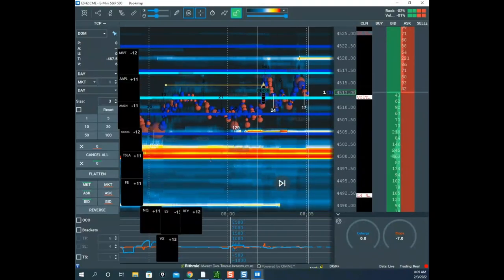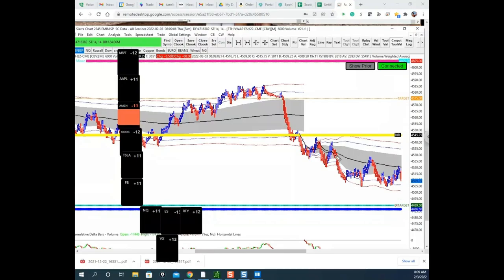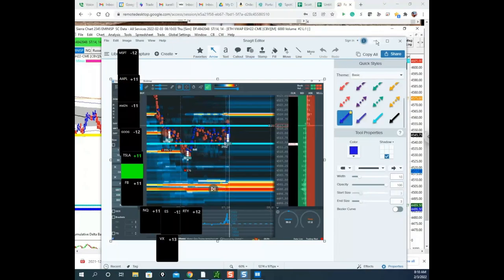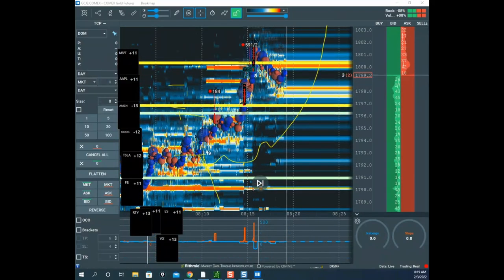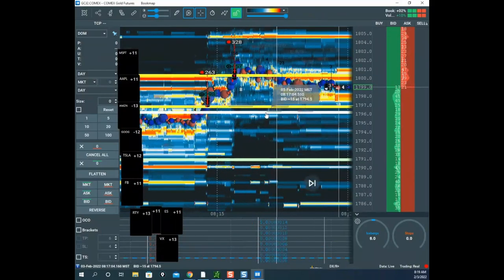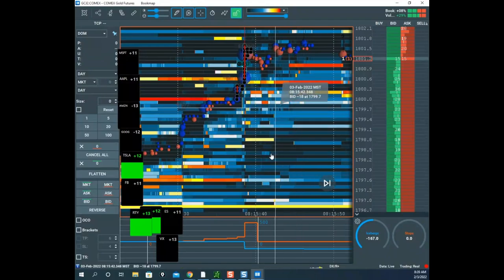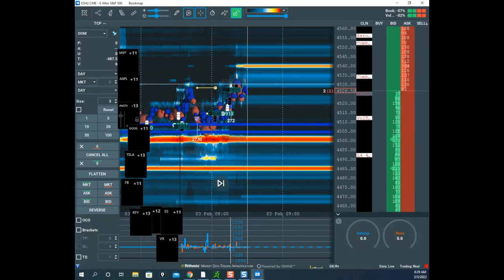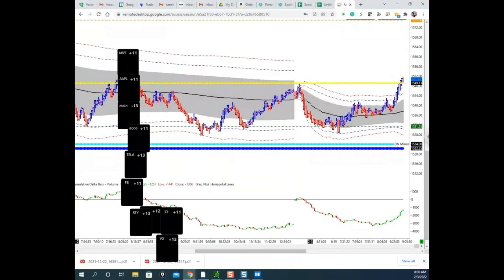2022-02-03 Bookmap Live Stream - Scott Pulcini ATR and Order Flow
Scott Pulcini covers his setups with Icebergs and StopRuns, along with a trade management strategy of using ATR. We hold webinars every weekday for Bookmap Global+ clients. At least two days a week these webinars include live trading from professional.

- Live order flow in Bookmap with Scott's setups
- Comprehending Stops and Iceberg transactions within specific areas to make higher probability trades.
- Understanding of trade management using ATR

ABOUT SCOTT PULCINI

Scott has been trading for over 20 years. During the years of 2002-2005, Scott was responsible for trading about 10% of the S&P E-mini futures volume.  Scott now focuses on trading both equities and futures. He’s an expert scalper and has an innate ability to quickly read the order flow and volume within price patterns.

ABOUT BOOKMAP

GENERAL DISCLOSURE

RISK DISCLOSURE